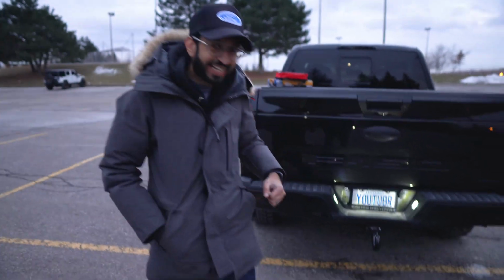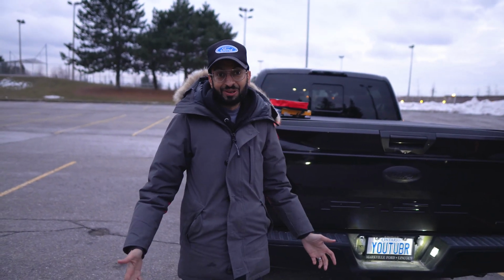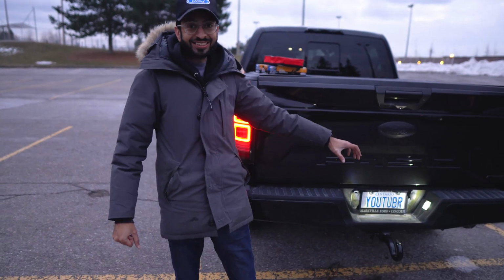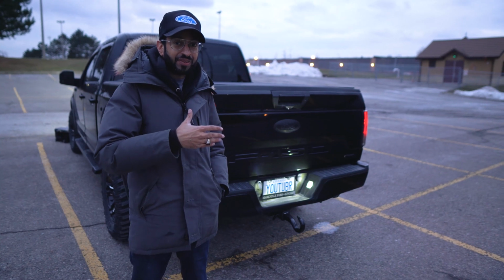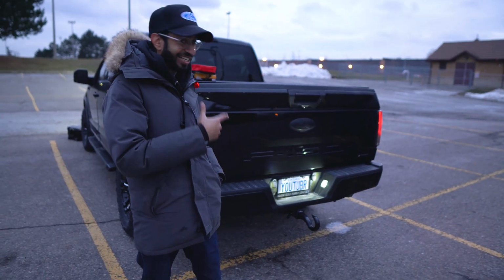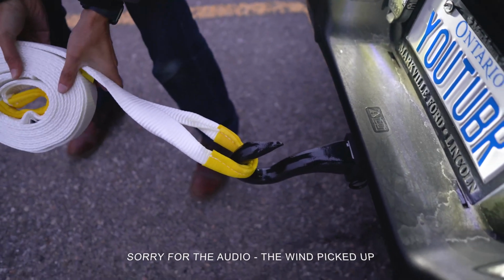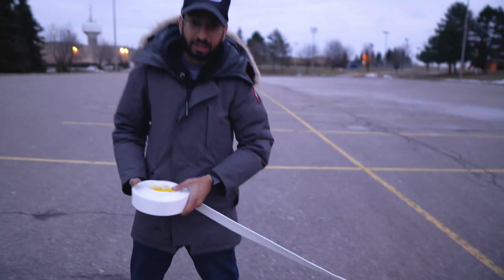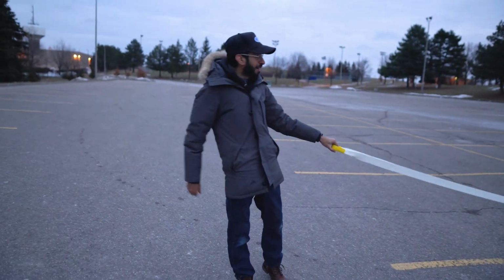How to get Cars off your Tail! (Perfect Recovery Hitch Hook)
Today I explain how to get cars of your Tail or Ass.  This is the Perfect Trailer Hitch Hook!
-Sorry about the wind!  The Deadcat Failed!!!

Thank you Editor Thushanth!

Buy Items you saw today here:
Tow Ready 63044 Receiver Mount Tow Hook

CURT 21510 Trailer Hitch Pin:

2" x 20' Recovery Strap:

Camera I use:
Sony a7 III

Lens I use:
Sony 24-70mm f/4 Vario-Tessar

Wireless Mic I use:
Wireless GO

Gimbal I use:
MOZA Air 2

Drone I use:
DJI Mini 2 Fly More Combo